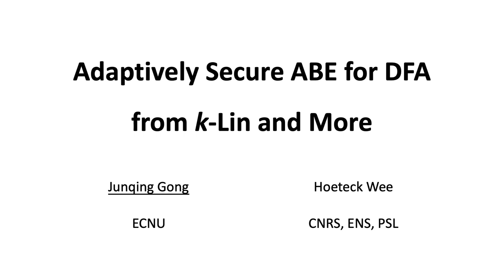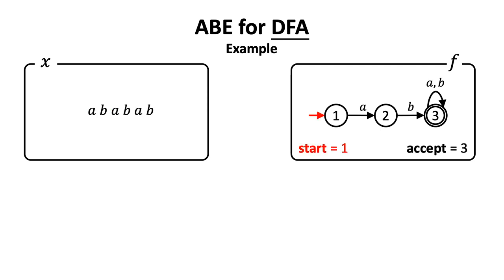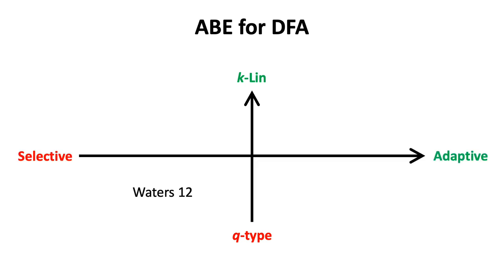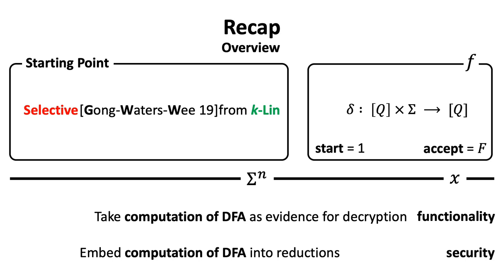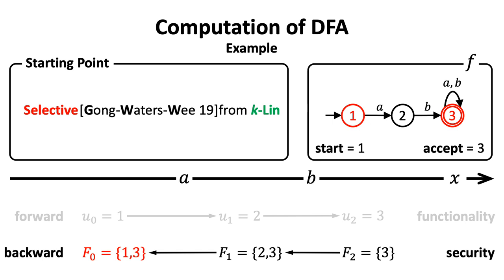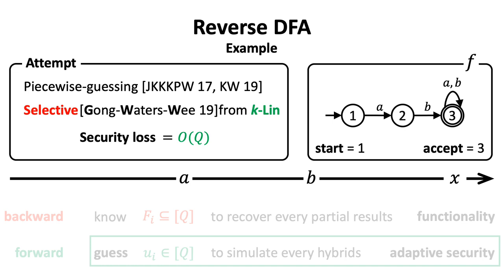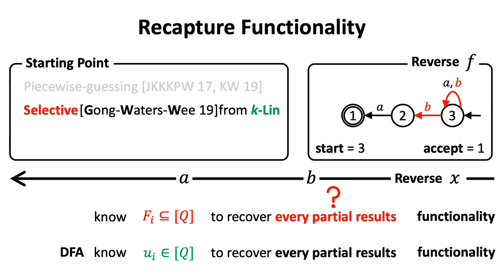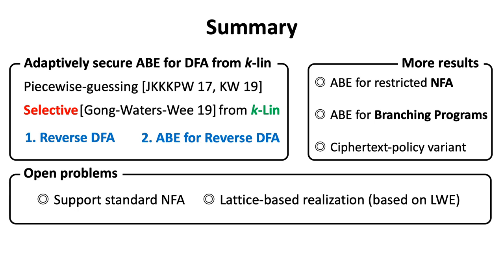Adaptively Secure ABE for DFA from k-Lin and More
Paper by Junqing Gong, Hoeteck Wee presented at Eurocrypt 2020